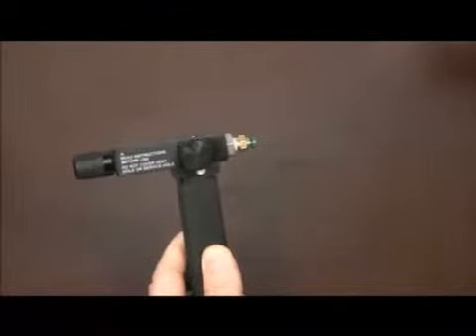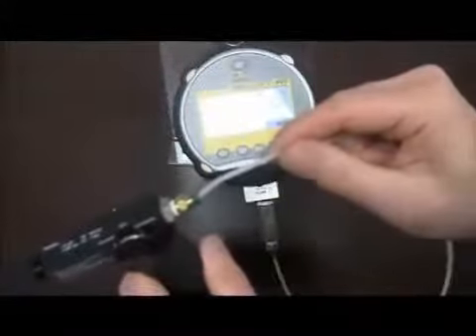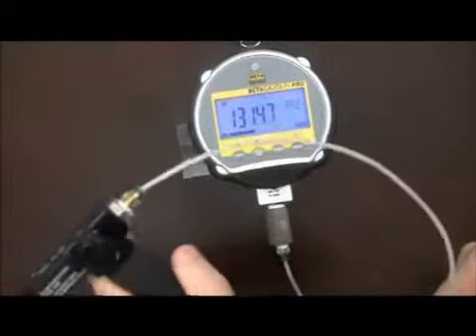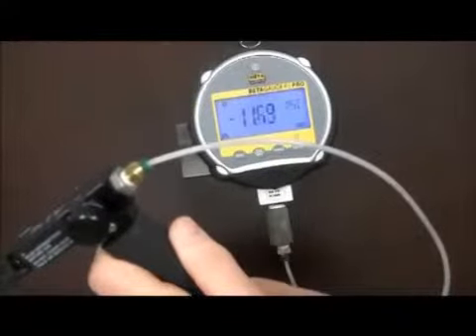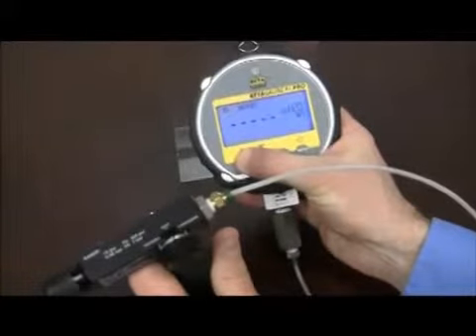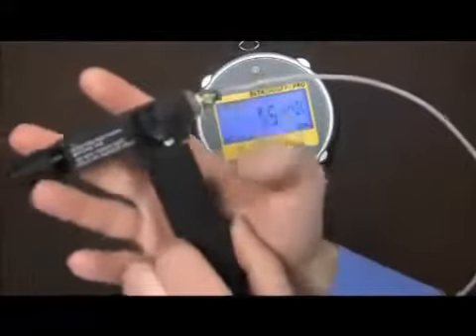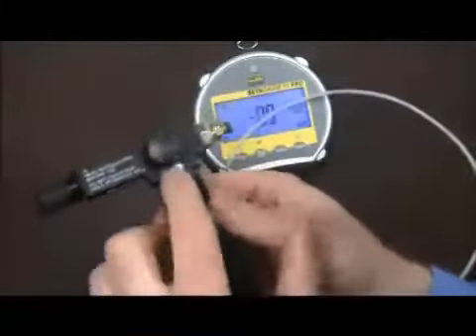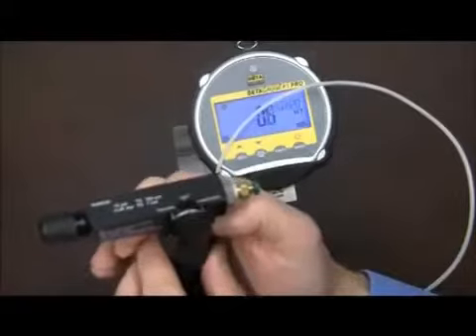MARTEL Electronics MECP100 Low Pressure Pneumatic Hand Pump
Martel Electronics MECP100 Low Pressure Pneumatic Hand Pump (-12 to 100 PSI)